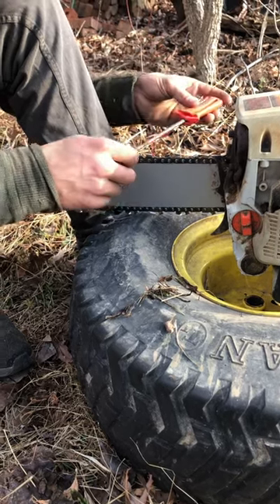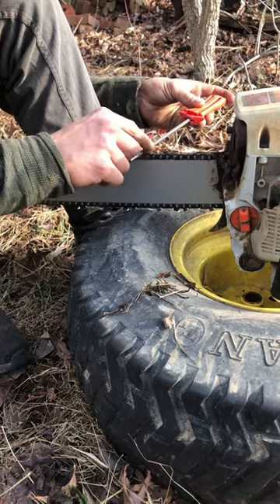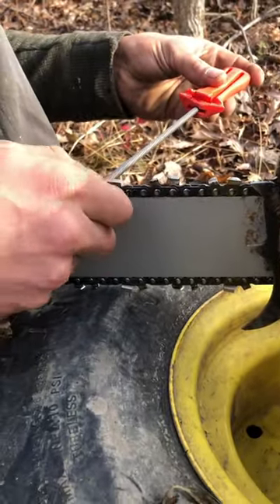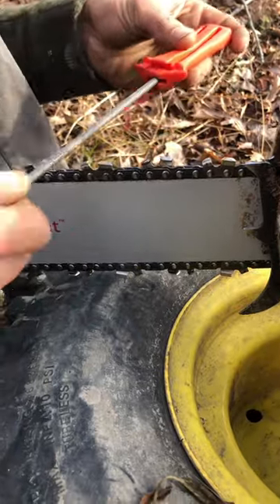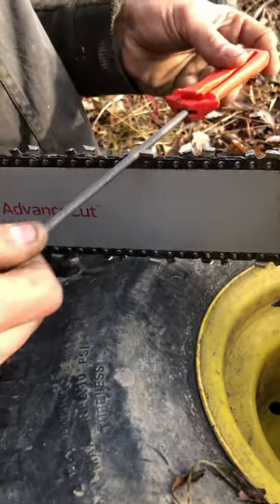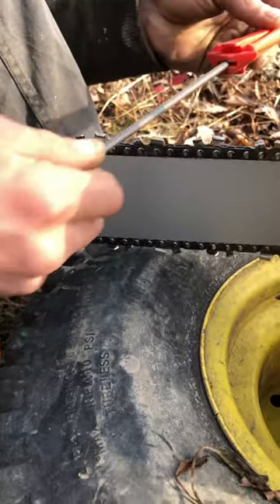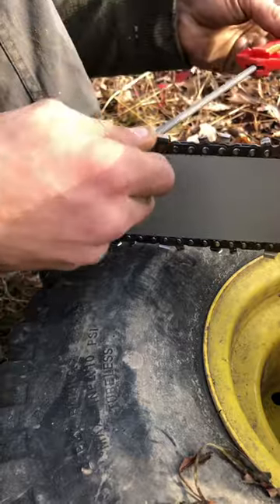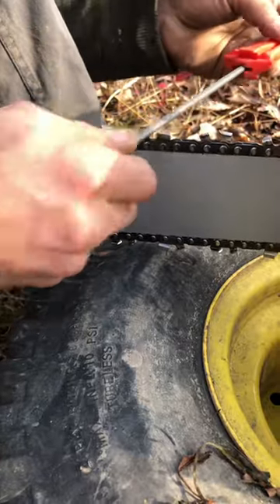Chainsaw chain sharpening tips